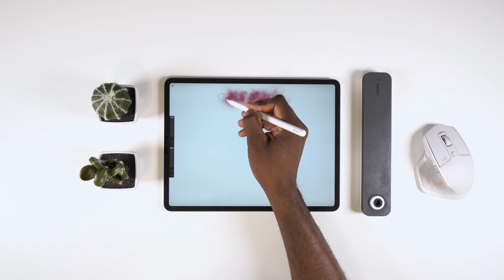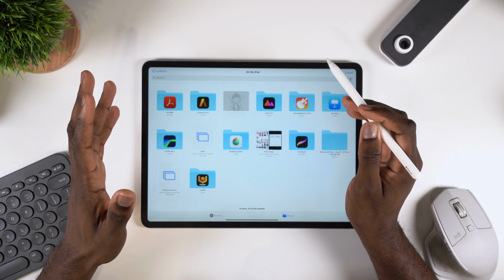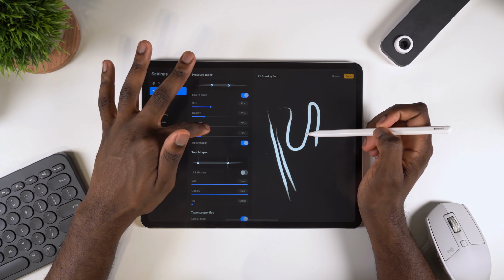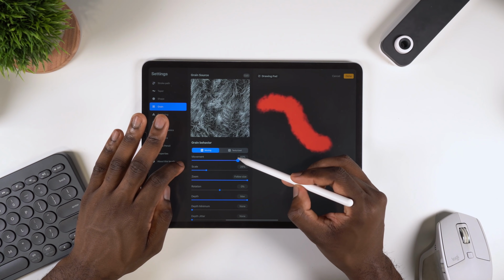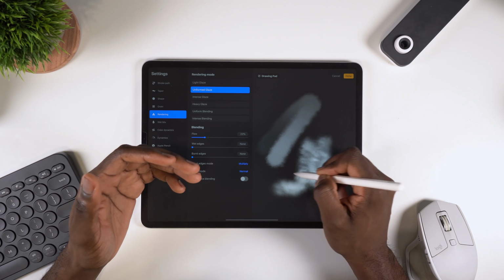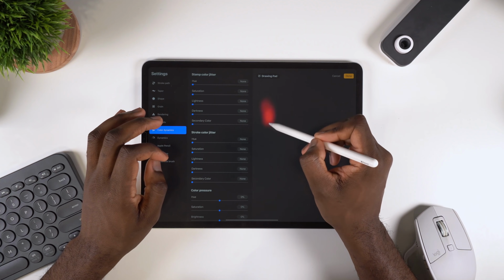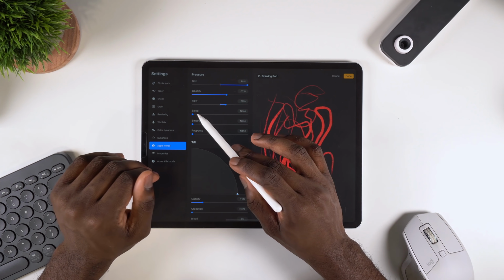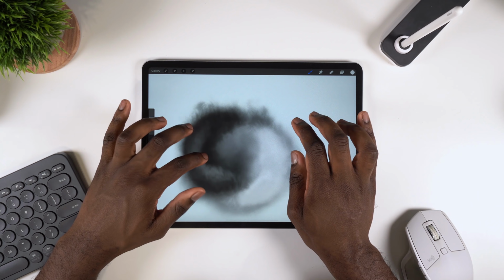Procreate 5 Brush Studio - SIMPLIFIED!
Procreate 5 has had a huge update to the brushes, but it can be really confusing for even advanced artists. In this video, I break down what each setting does in simple terms!

All the other products that I use!